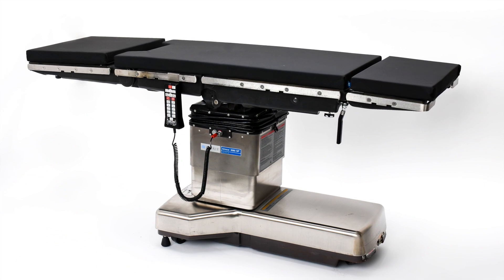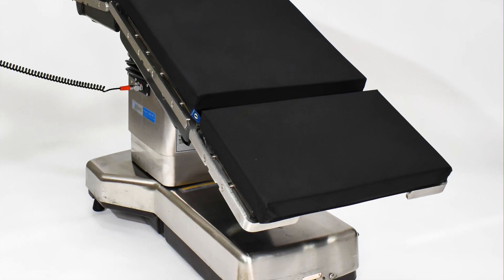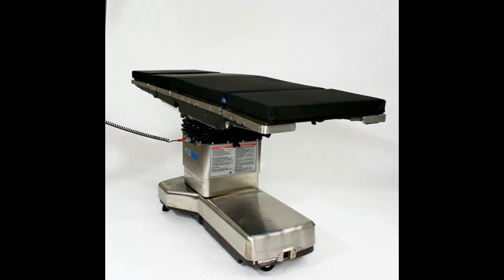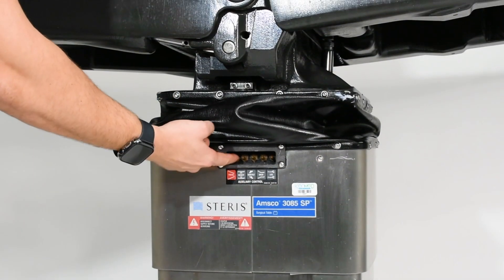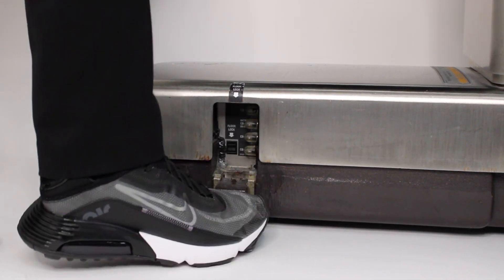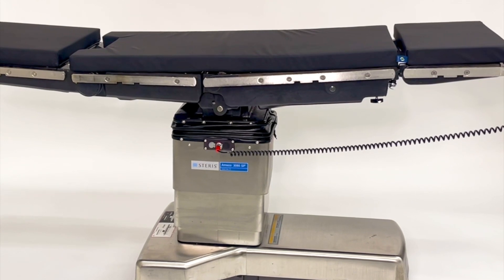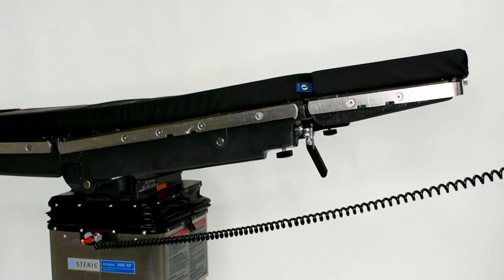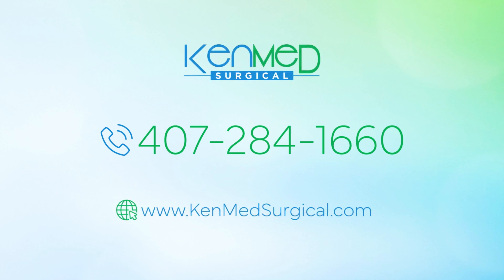Steris Amsco 3085 SP Surgical Table and Hand Control 3085SP - KenMed Surgical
Steris Amsco 3085 SP Surgical Table and Hand Control 3085SP

The 3085 SP General Surgical Table is one of the most reliable and popular surgical tables on the market. Proven performance assures you increased productivity, ease of use, and long term reliability. The 3085 SP is a cost-effective solution for the general OR; Rugged. Reliable. Trusted.

The Amsco 3085 SP table deftly handles a wide array of surgical specialties including:

*Urology.
*Neurology.
*Pediatrics.
*Bariatrics.
*Bariatric width extenders stretch the table width to 28" to accommodate the girth of larger patients, up to a 1,000 lb patient (sold separately).
*ENT.
*Endovascular.
*Orthopedics.

Over 300 surgical table accessories are available by the manufacturer to accommodate virtually any surgical specialty.